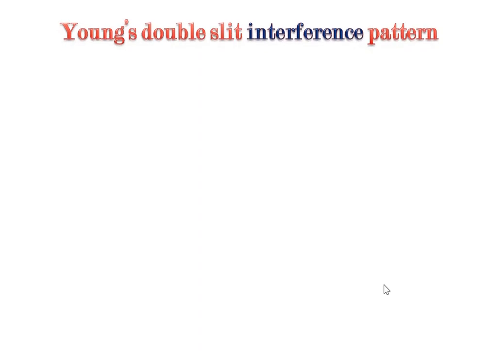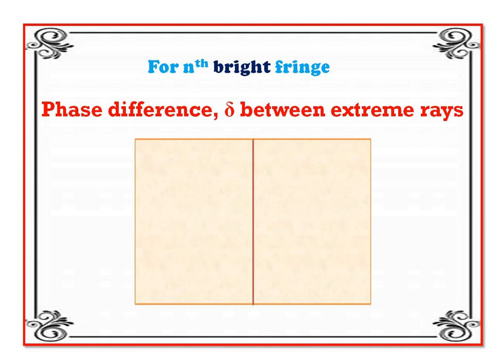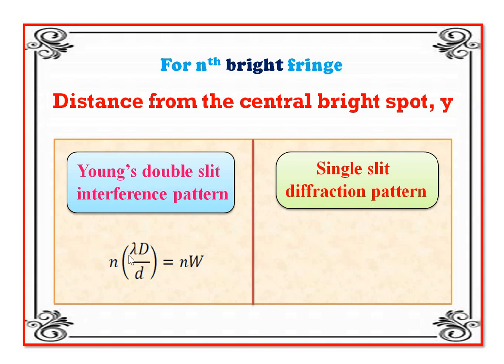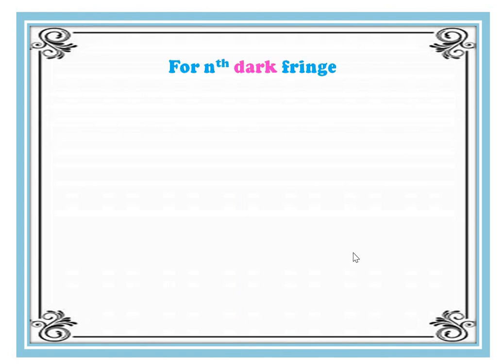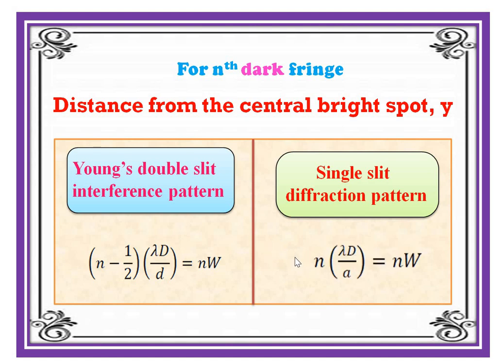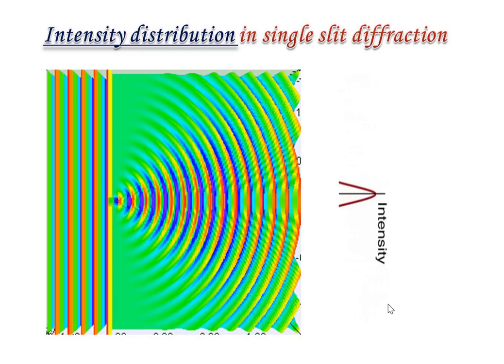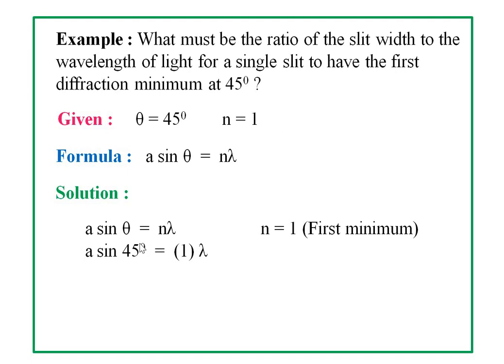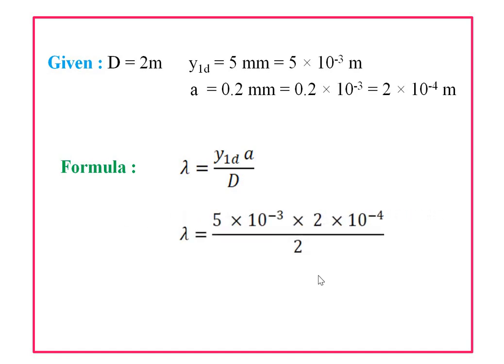ROSE Junior Wave Optics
Comparison of Young's double slit interference pattern and single slit diffraction pattern